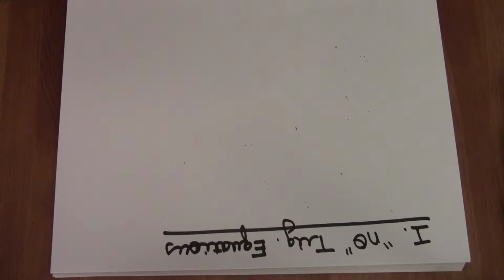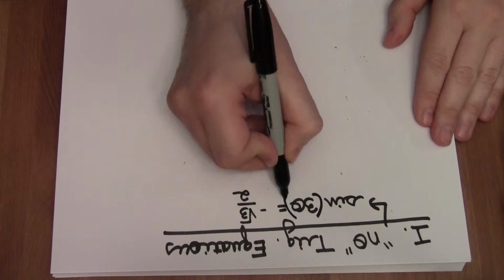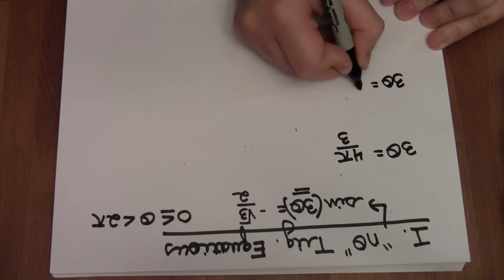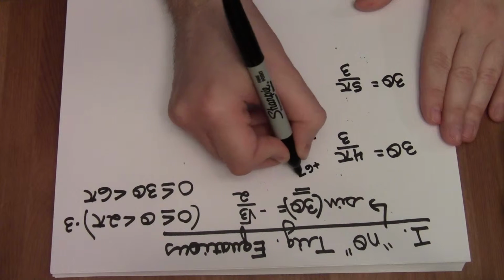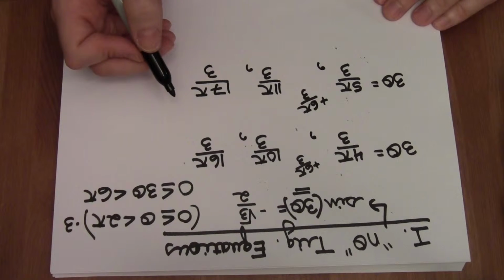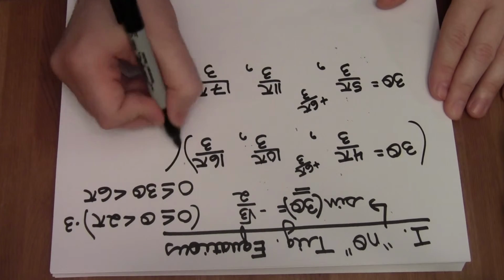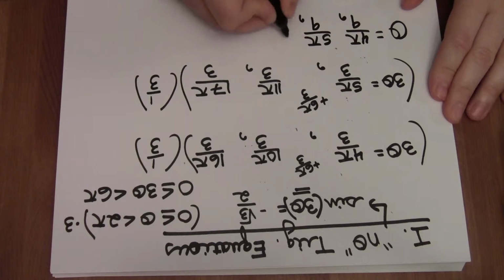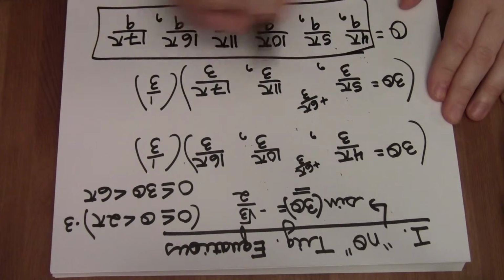Calculus - Section 7.I ("n-theta" Trig Equations)